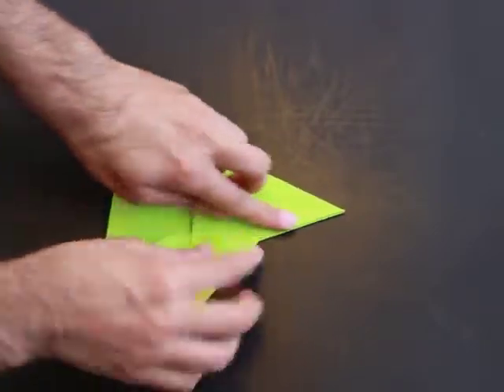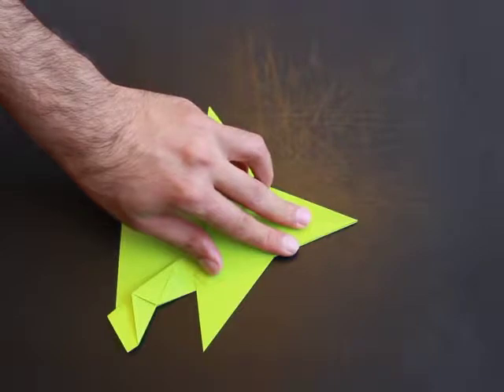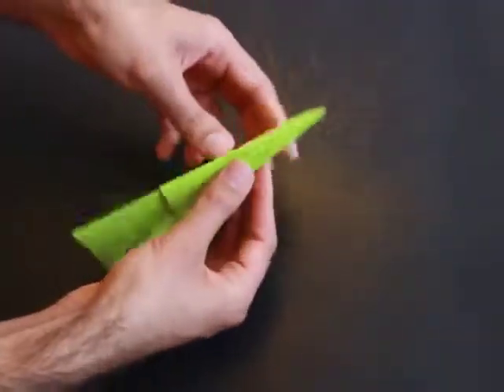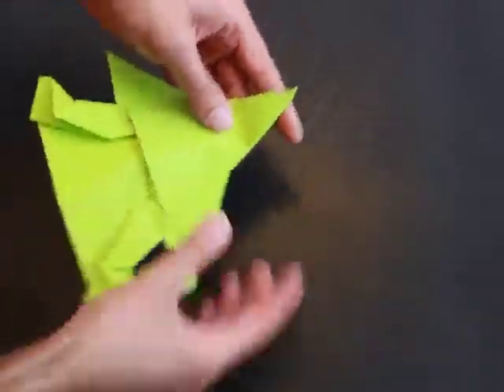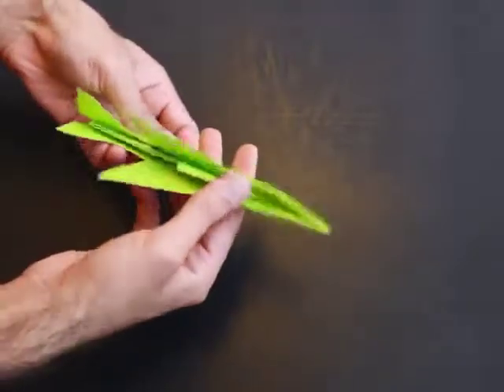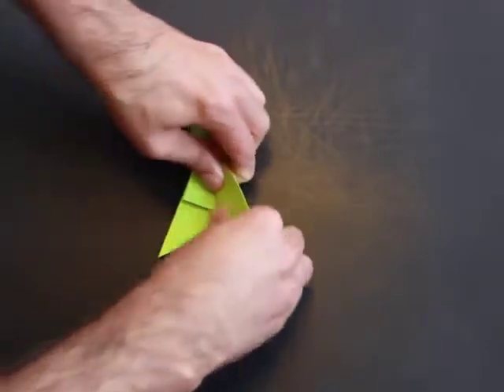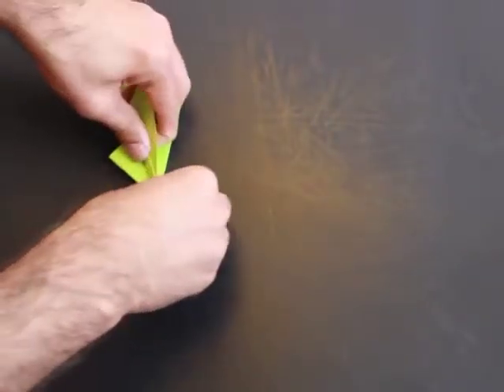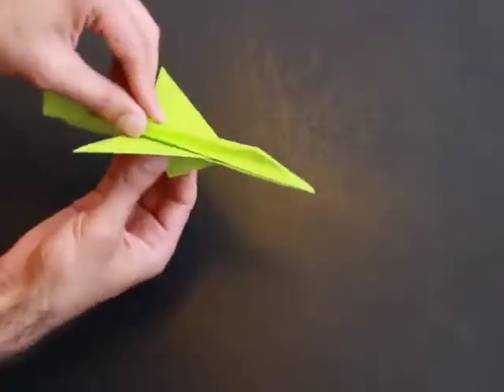How to make a cool paper plane origami